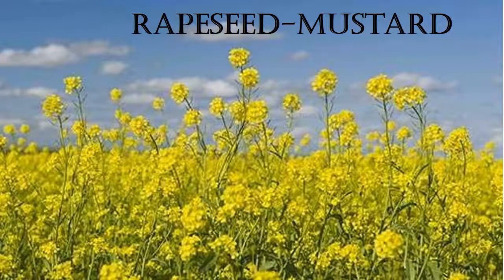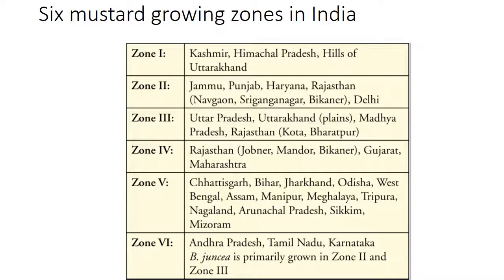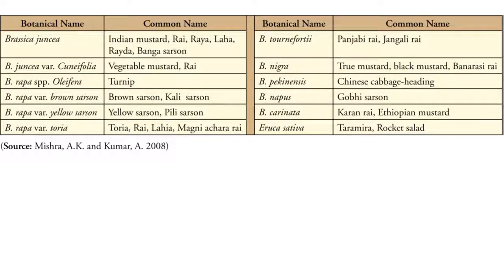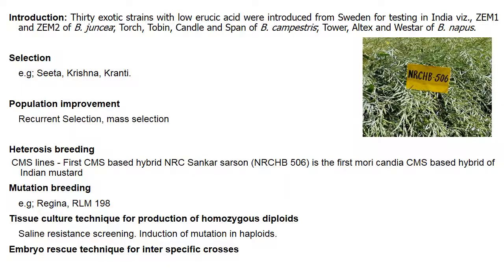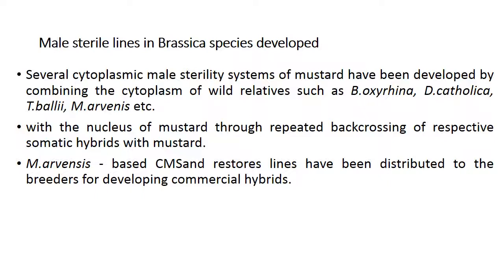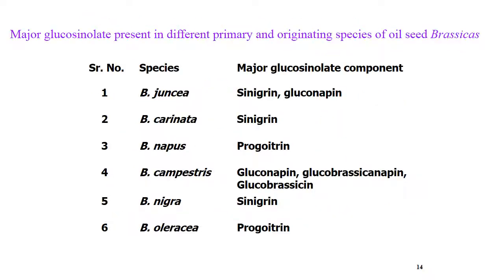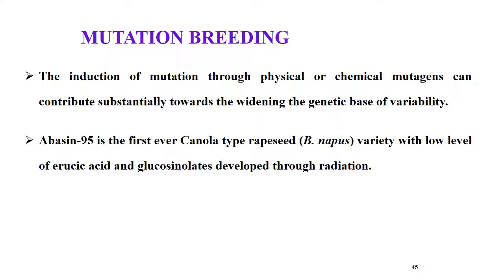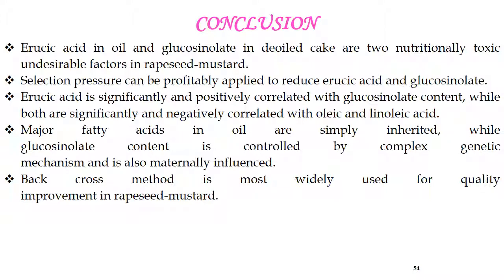Rapeseed and mustard